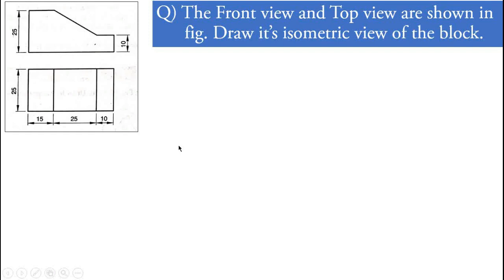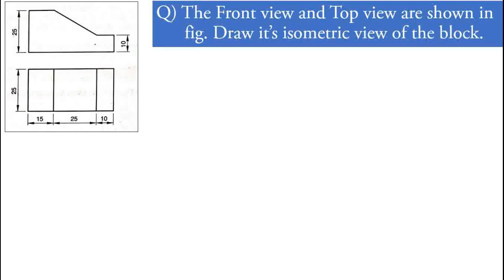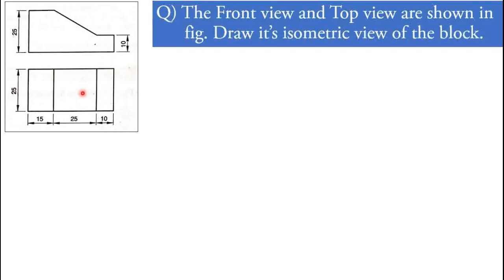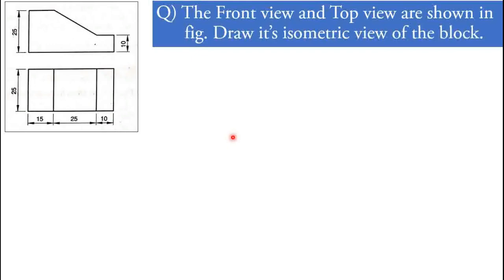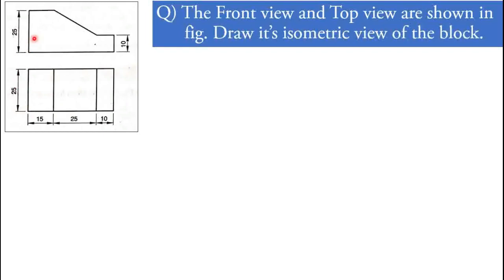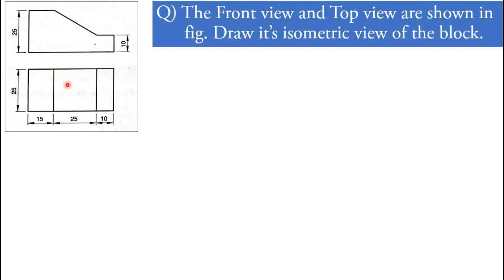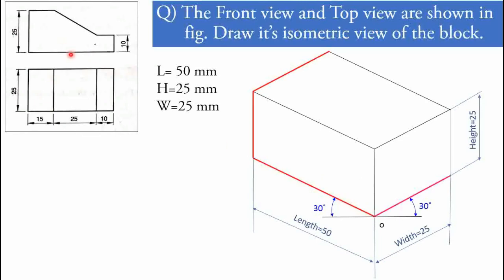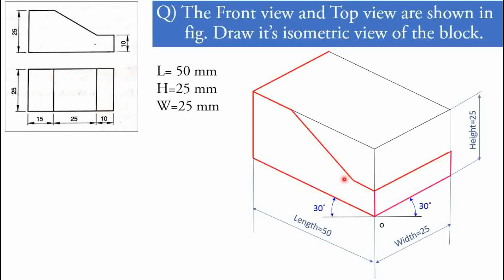How to draw Isometric view | Numerical 02 | Engineering Graphics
6) How to draw Isometric View from given views as Front View and Top View-Part02|Engineering Graphics

9) How to draw the Sectional view and True shape of the section for Hexagonal Prism in Graphics

11) Multiple choice questions / Objective questions on Basics of Engineering Graphics | Part-03